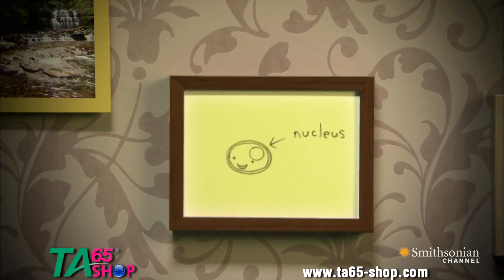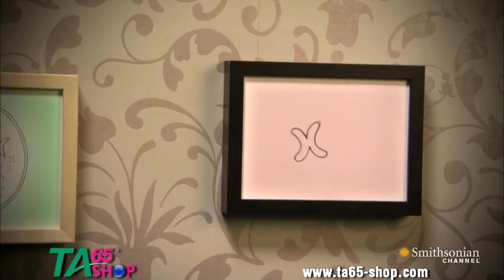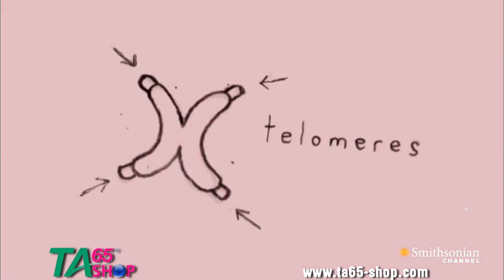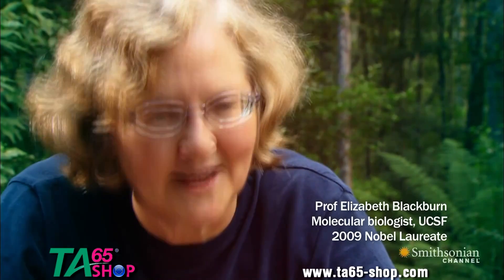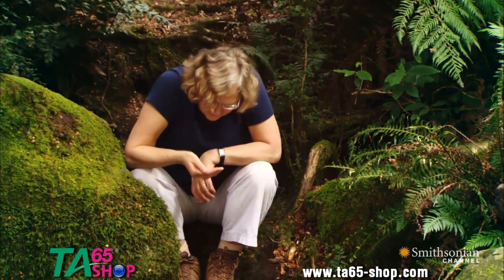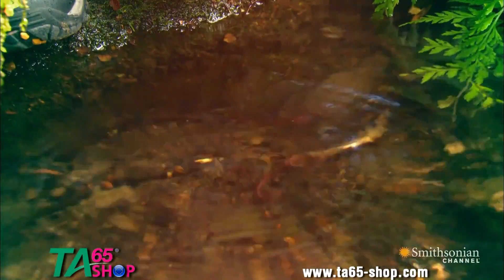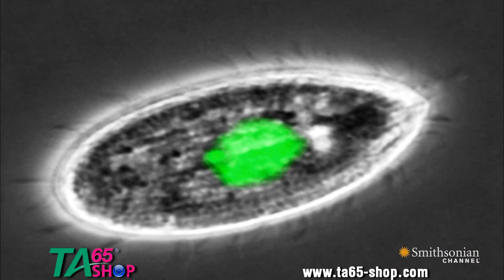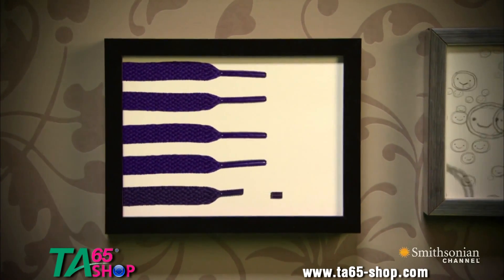TA-65 : Telomerase fonctioning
The telomerase is an enzyme that, during DNA replication, preserves telomeres length, specific structures at each end of our chromosomes. Telomerase is an enzyme that can add DNA repeats to chromosomes and actually grow back telomere length. And now, you can activate your body's own natural telomerase with TA-65®, the world's first proven telomerase activator !